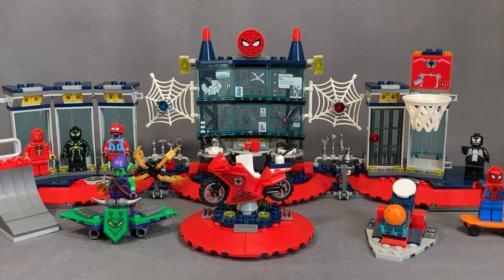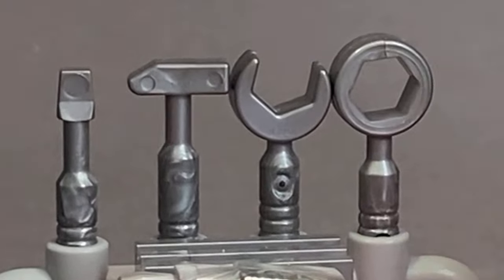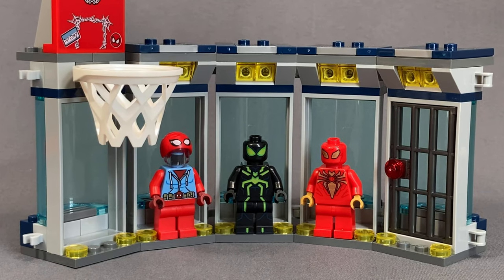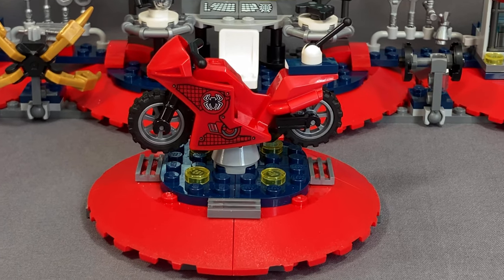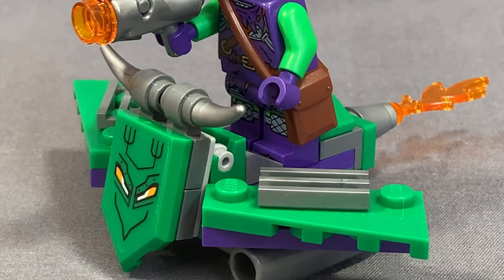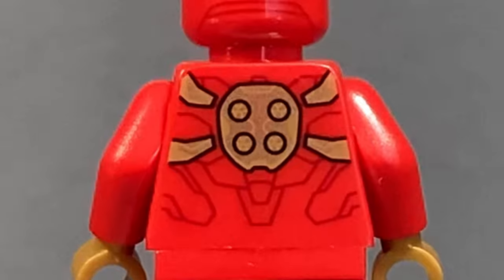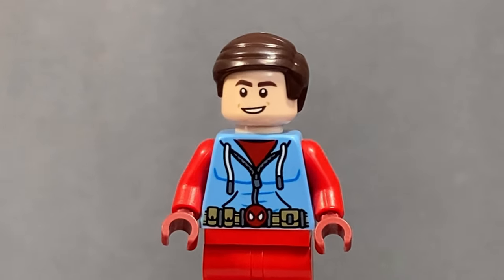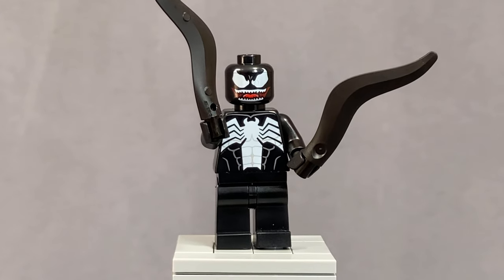LEGO Attack On The Spider Lair 2021 Set 76175 Perfect Spiderman Playset?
Could this be the perfect LEGO Spiderman playset? For the first time ever we have gotten the Spider Lair!

👍  Be sure to like it!